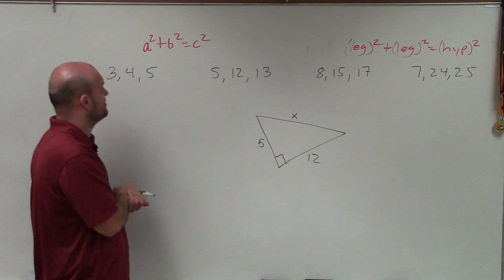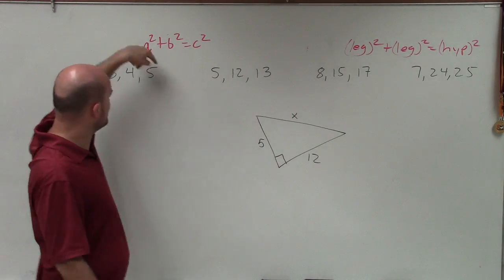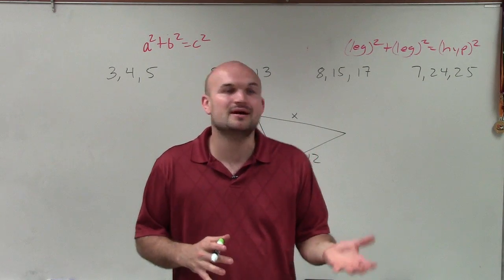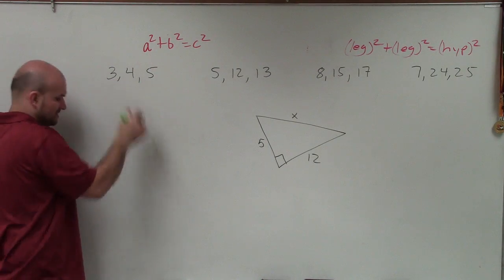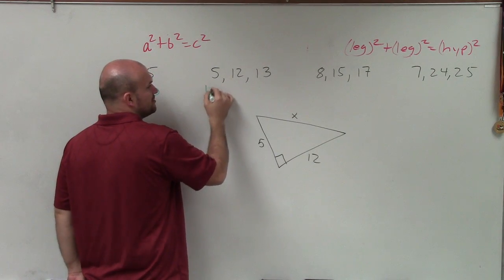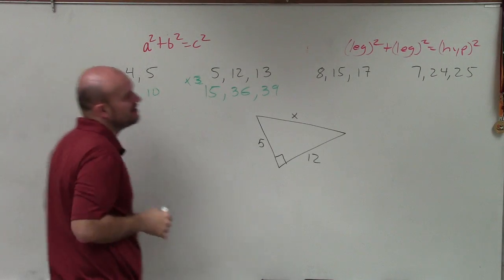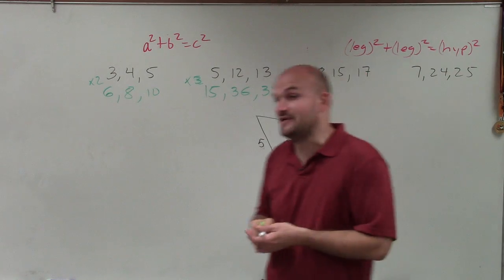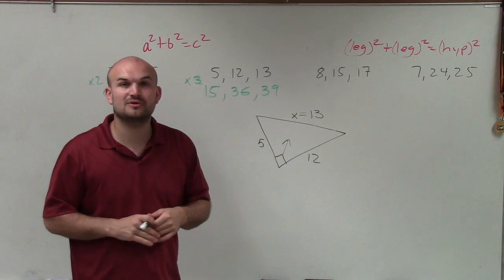Apply a Pythagorean triple to solve for the missing side of a triangle ex 1